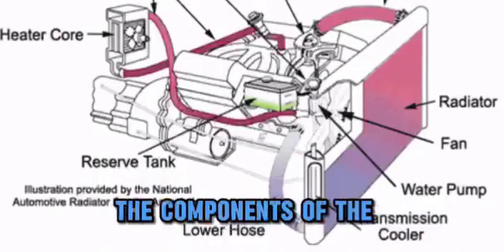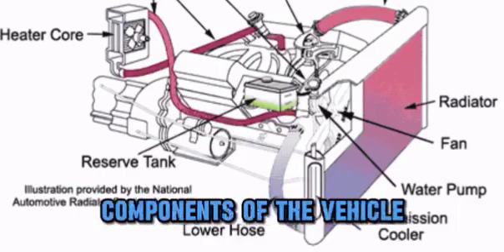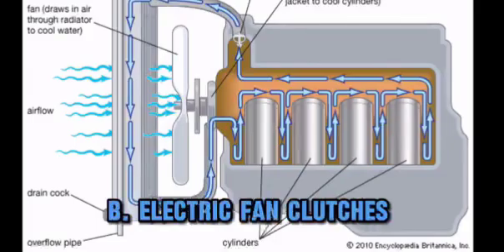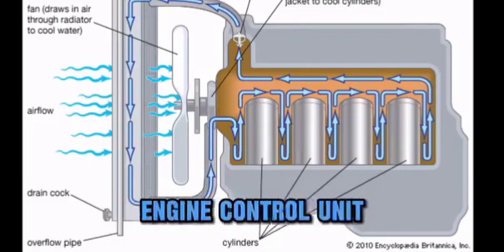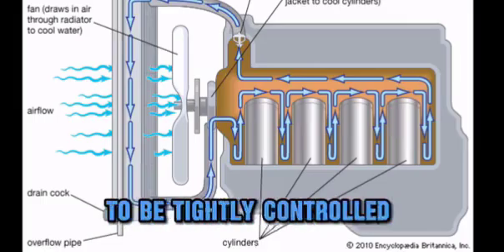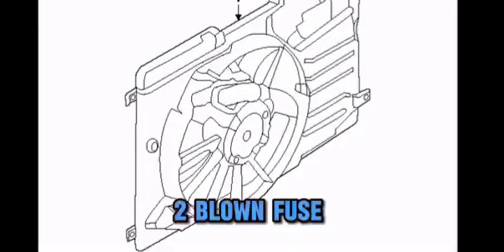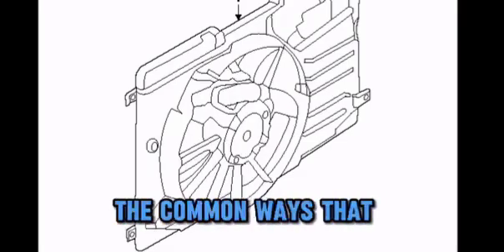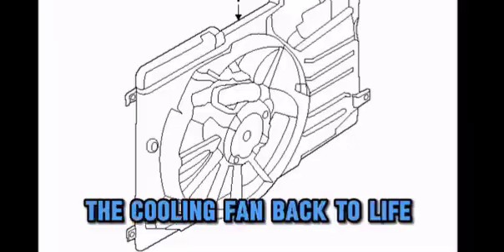𝐖𝐡𝐚𝐭 𝐲𝐨𝐮 𝐧𝐞𝐞𝐝 𝐭𝐨 𝐤𝐧𝐨𝐰 𝐚𝐛𝐨𝐮𝐭 𝐚 𝐜𝐨𝐨𝐥𝐢𝐧𝐠 𝐟𝐚𝐧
Cooling Fan Explained – How It Works and Why It Fails 🔧🚗
In this video, I explain everything you need to know about a vehicle cooling fan. The cooling fan is an important part of a car’s cooling system. It helps control engine temperature by pulling air through the radiator to cool down the coolant, especially when the car is idling or moving slowly.
I cover:
✅ What a cooling fan is
✅ How the cooling fan works
✅ Types of cooling fans (mechanical and electric)
✅ Main components of the cooling fan system
✅ Common reasons a cooling fan fails
✅ Signs of a bad cooling fan
✅ How to diagnose cooling fan problems
A properly working cooling fan prevents engine overheating and protects important engine components. If the fan stops working, your engine temperature can rise quickly and cause serious damage.
This video is perfect for car owners, mechanics, and anyone learning about automobile systems.